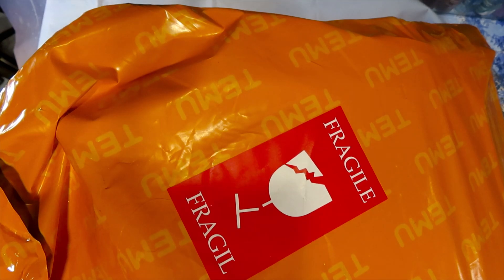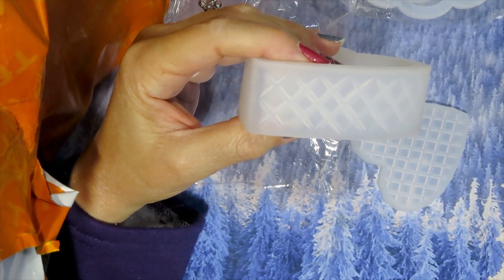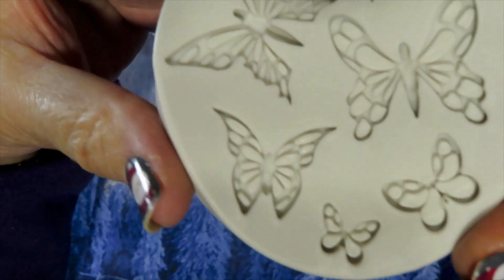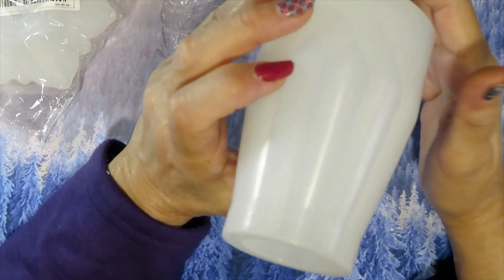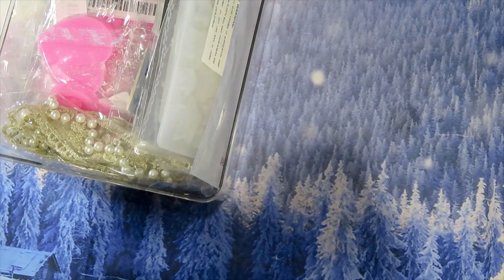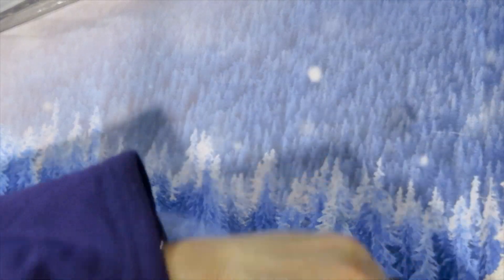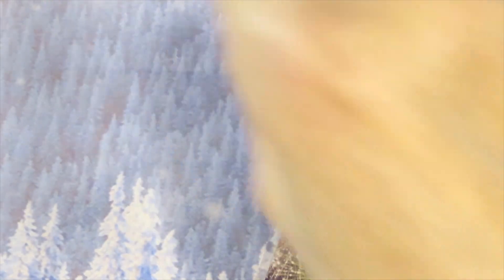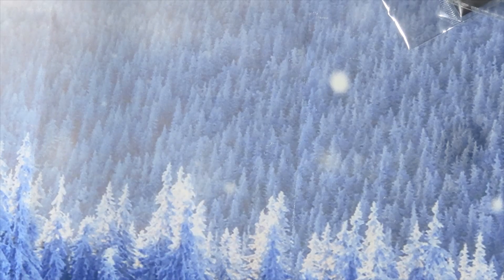Temu 2nd Big Haul of Resin Art Accessories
VipCrossStitch
5%discount: Mickey05OFF